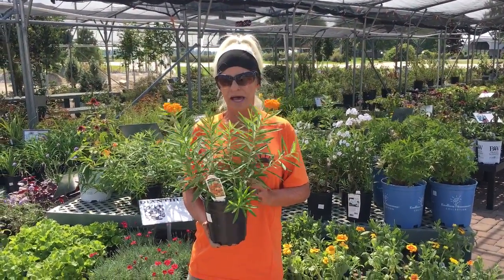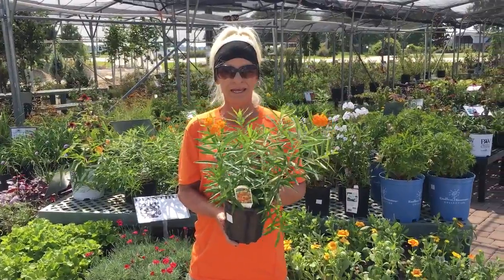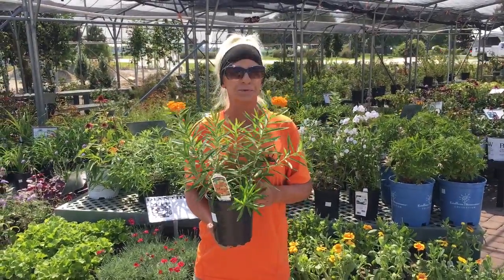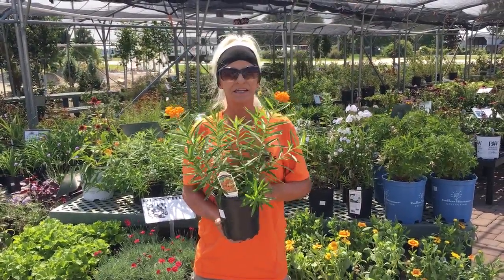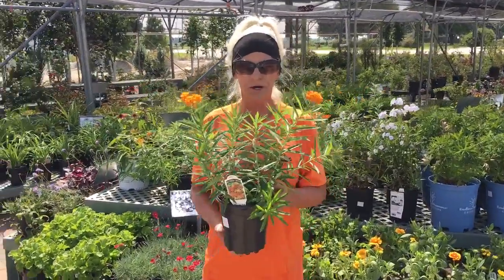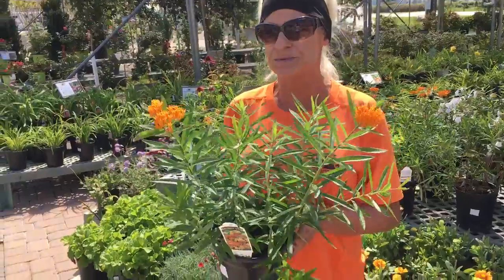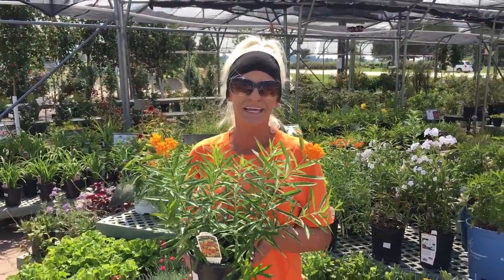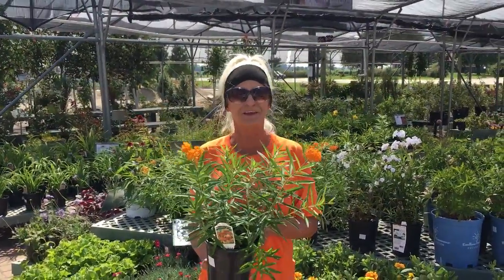Kiefer Landscaping - Butterfly Weed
Teresa talks about a beautifully bright flower from our landscaping nursery, the Butterfly Weed. Take a look at the plant summary in the description below for even more plant information!

Plant Summary:
Butterfly Weed is the iconic, bright orange beauty that's a staple in every butterfly garden. This showy native wildflower is easy to grow, cold hardy, and does well in poor, dry soils. Long-lasting clusters of small, flat-topped flowers are crowned with a yellow, sun-kissed "corona" and bloom from June through August. Butterfly Weed is an important nectar source for Monarch butterflies and its leaves provide essential food for developing Monarch caterpillars - but expect to see a variety of pollinators making use of this plant.